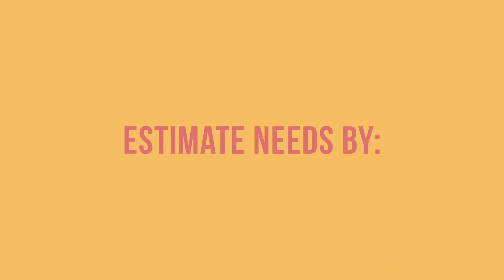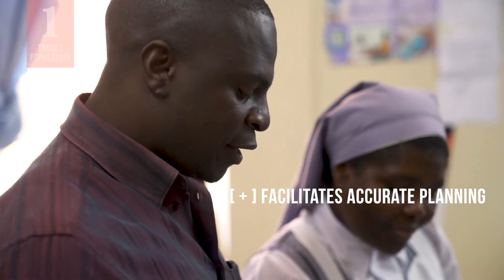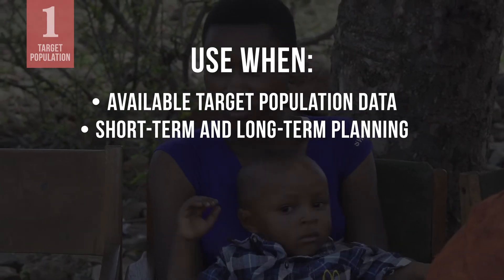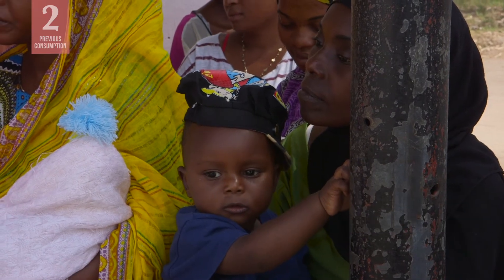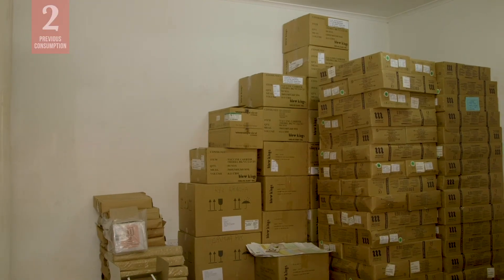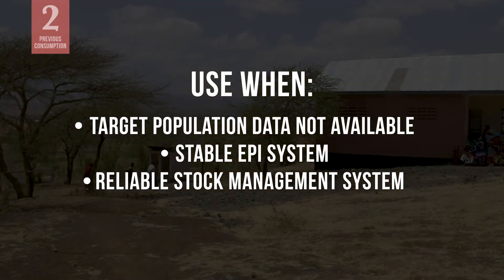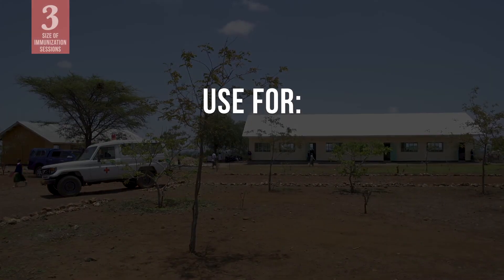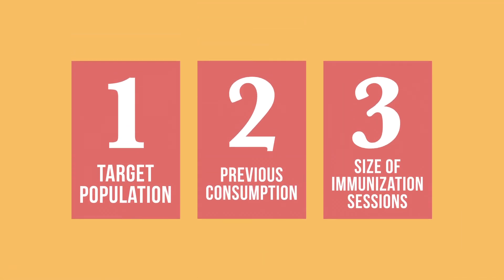Determining the Best Method for Estimating Vaccine Needs